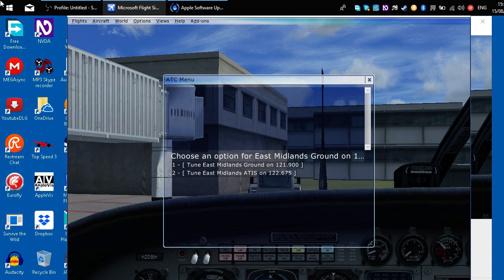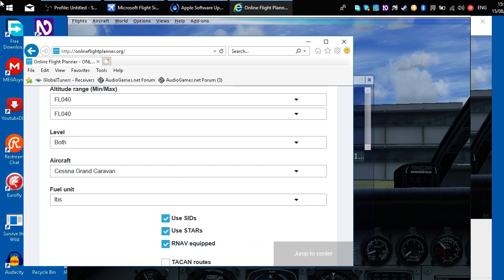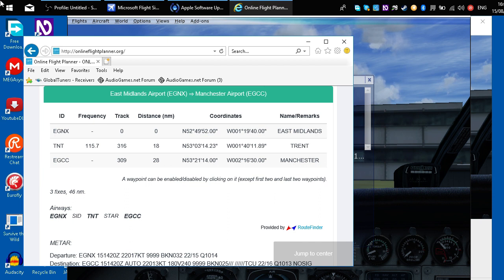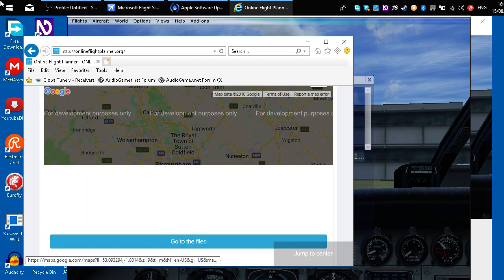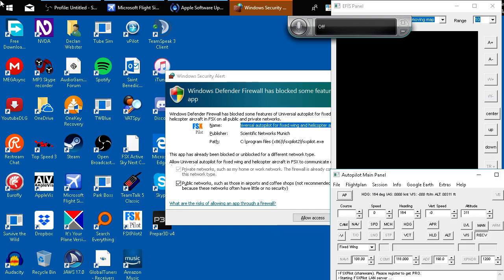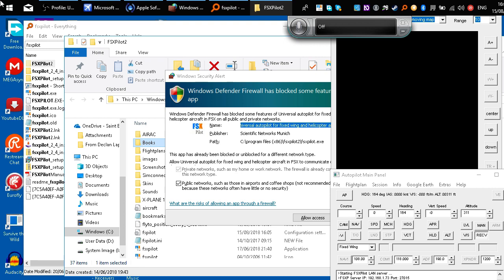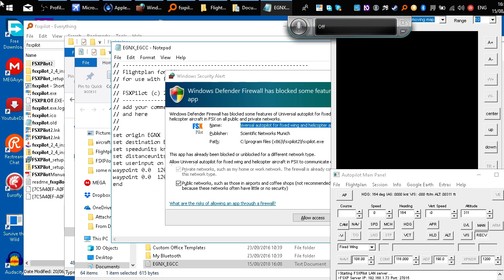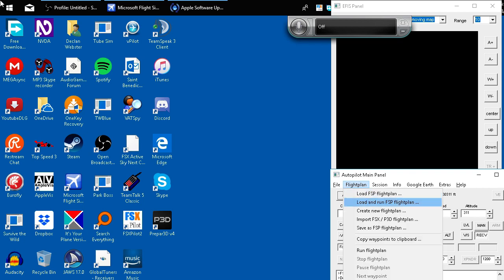tutorial 3, creating a basic flight plan for use with fsx pilot